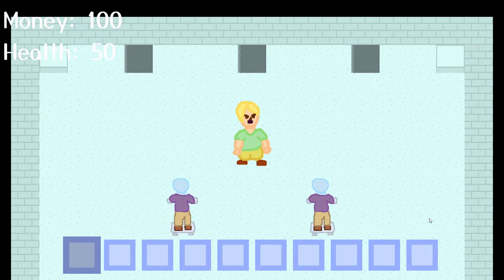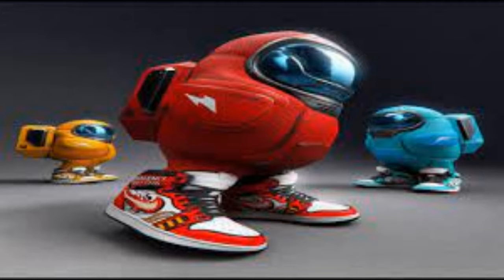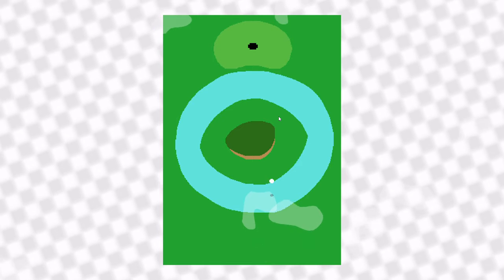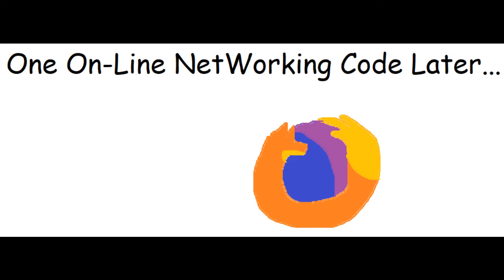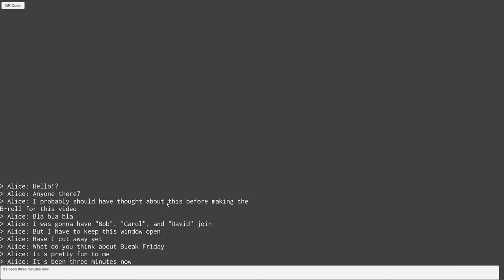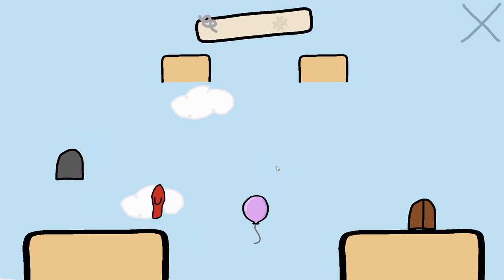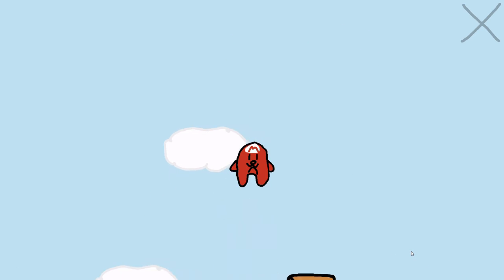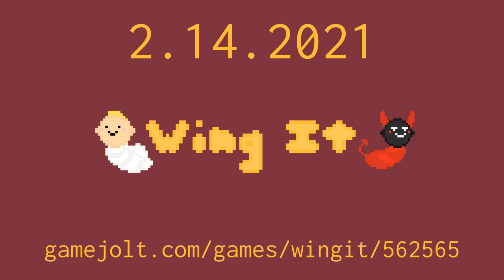I Tried Making an Online Game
If anybody wants to buy me a website, that would be epic